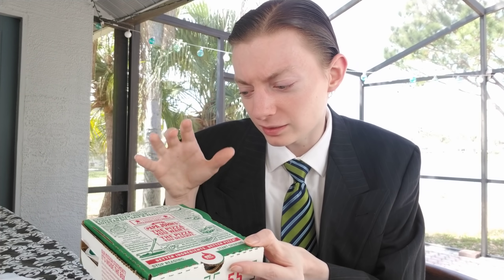Papa John's NEW Jalapeño Popper Rolls Review!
Papa John's has recently released their Jalapeño Popper Rolls. Made with original dough, Philadelphia Cream Cheese and Jalapeño Peppers I see how good this spicy new item is!

Shortwave Radios I Recommend to tune in to VORW:
Tecsun PL-660 Shortwave Worldband Radio ▼
TECSUN PL-310ET FM Stereo/SW/MW/LW World Band Radio ▼